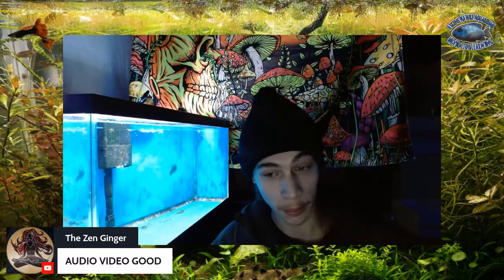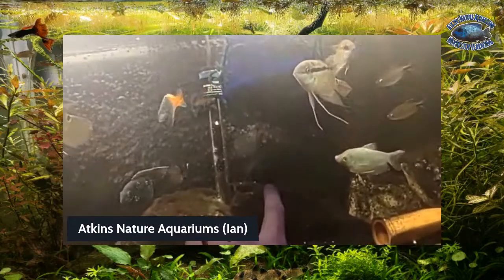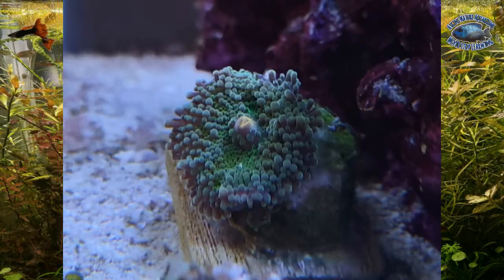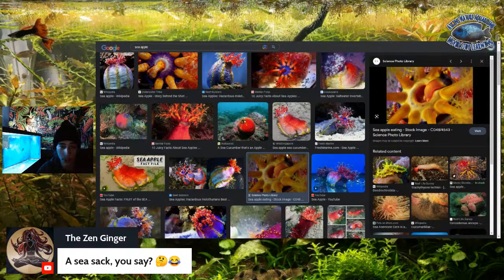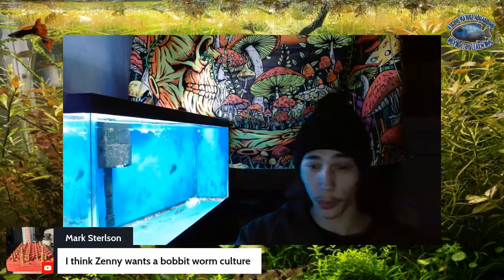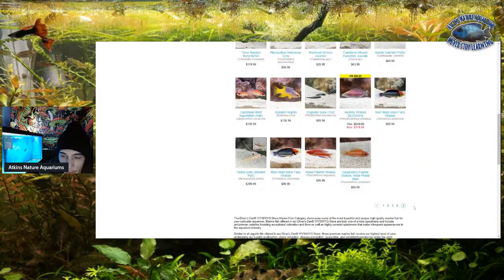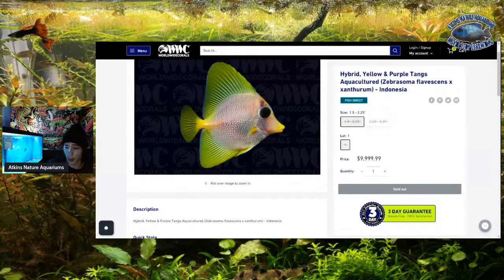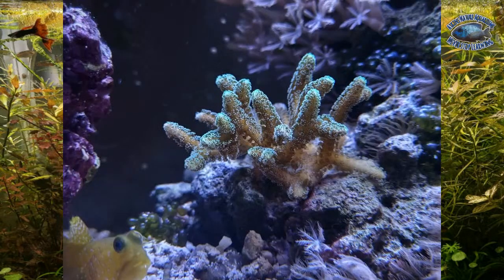The Salt Shaker Stream #2 Updates & Answering Questions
Salt Shaker #2 where we sprinkle some salt into your freshwater life. Learn basic reef keeping care with us, or just enjoy the chat!